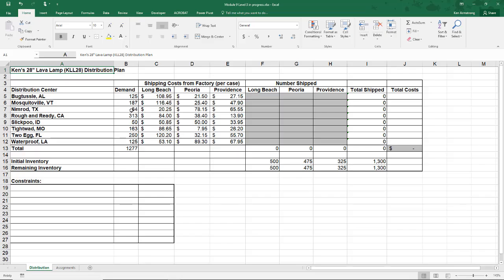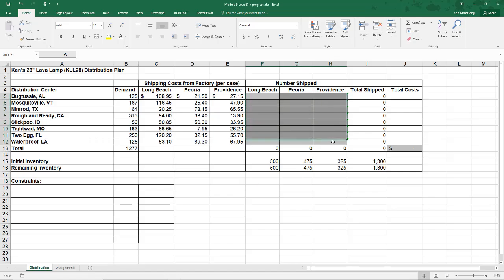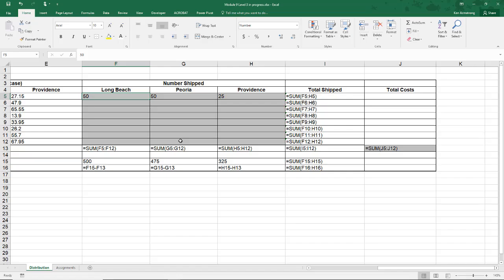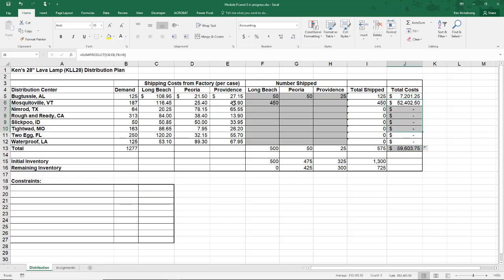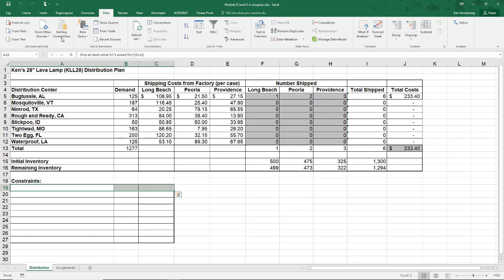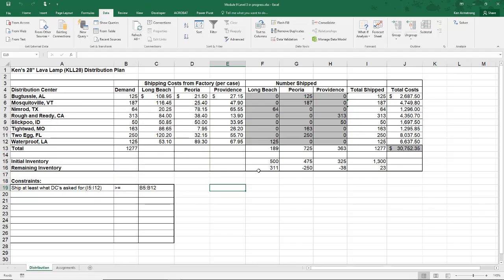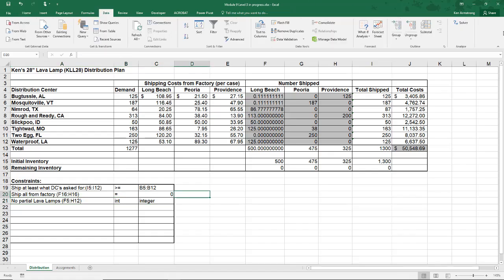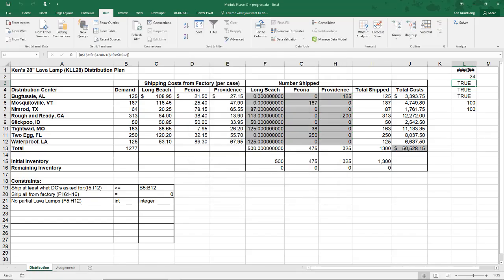Spreadsheets For Business: Lesson9 Level3 Pt1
Solver shipping optimization example - part 1